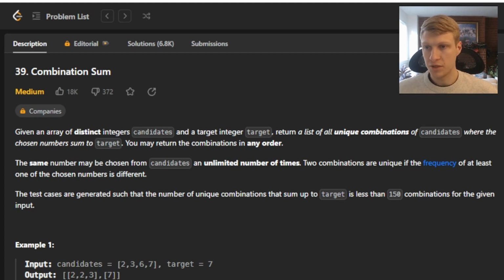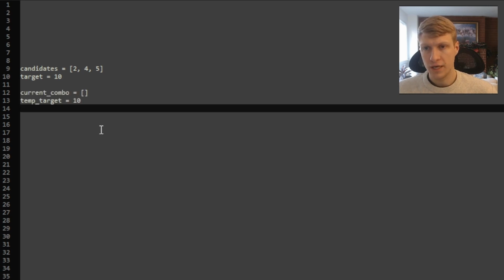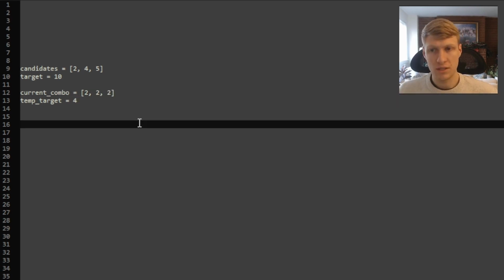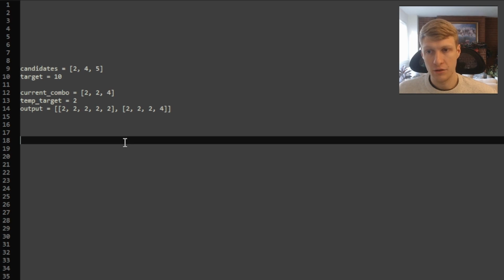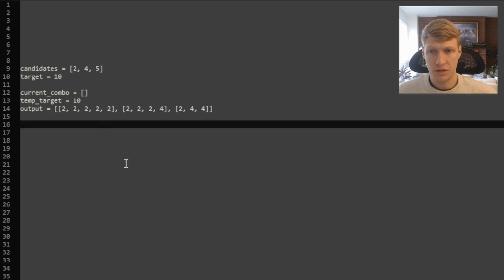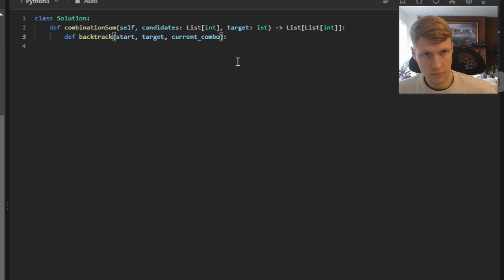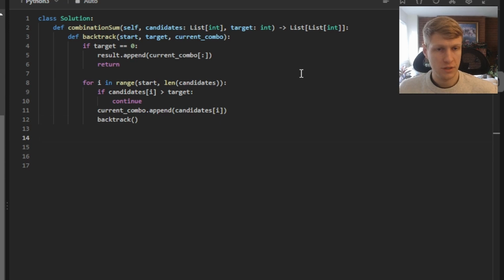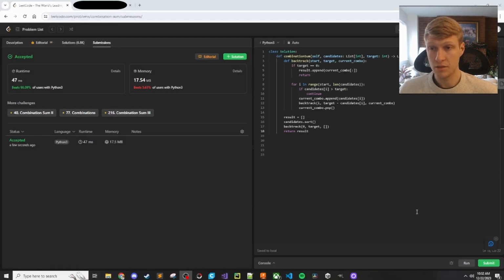Combination Sum Python Solution - LeetCode #39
This is the Python solution to Combination Sum LeetCode problem.